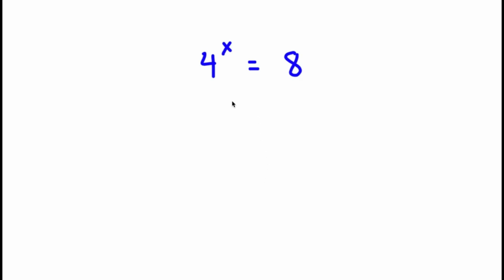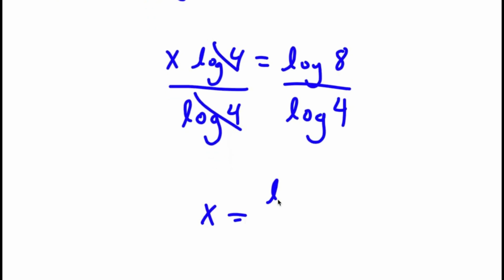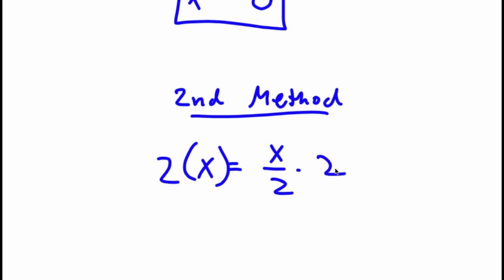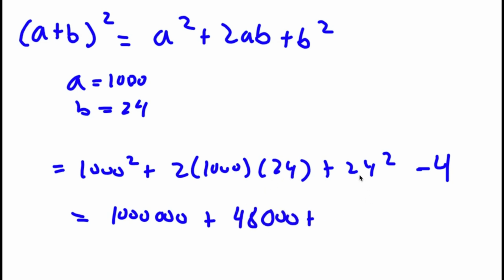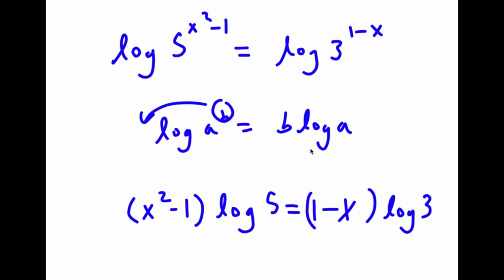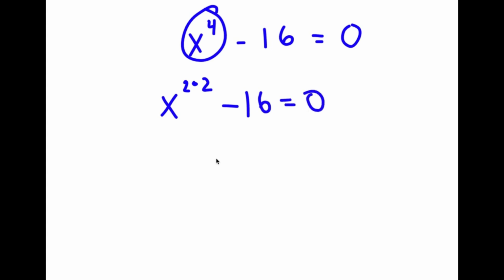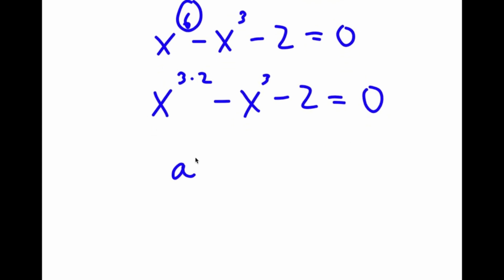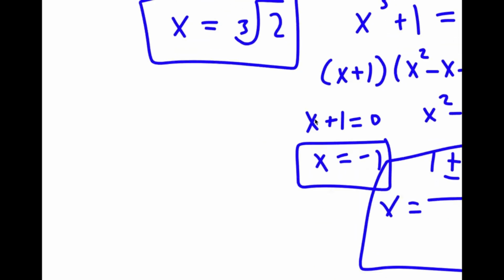A Challenging Problem Harvard Failed to Solve